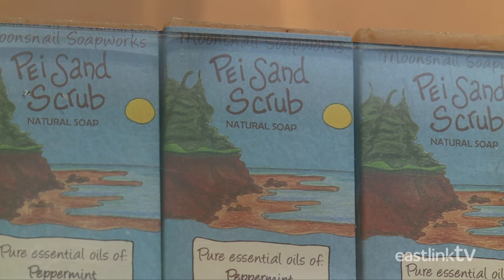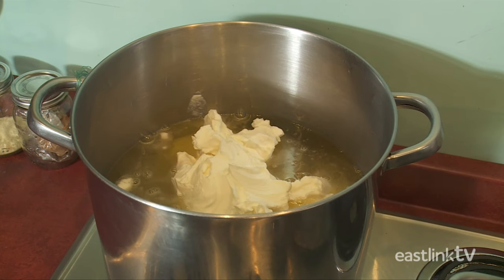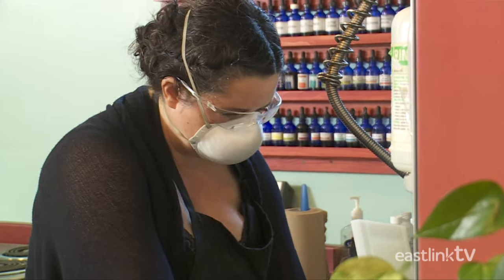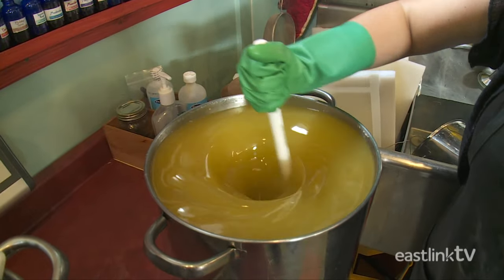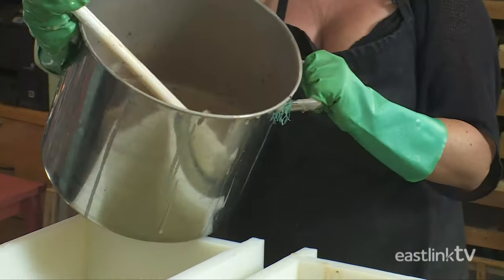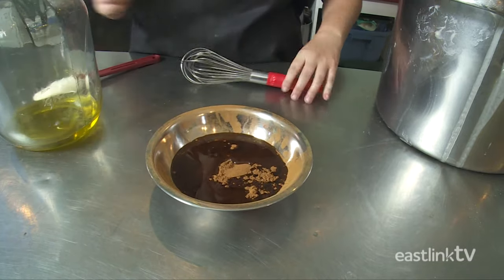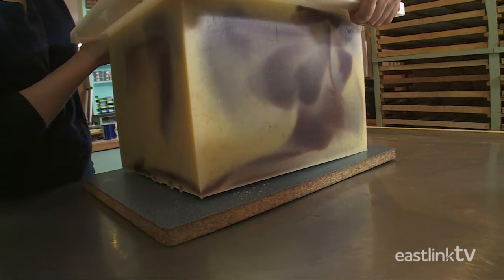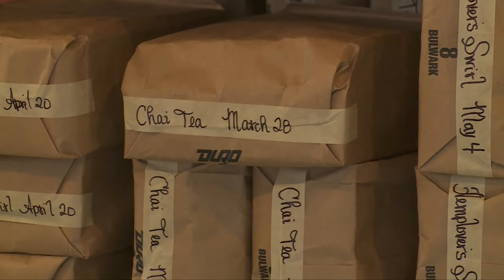Moonsnail on Maritime Made